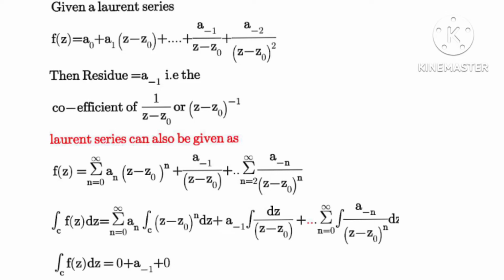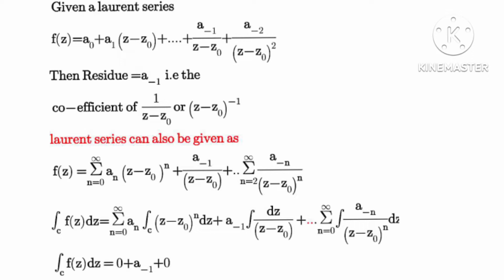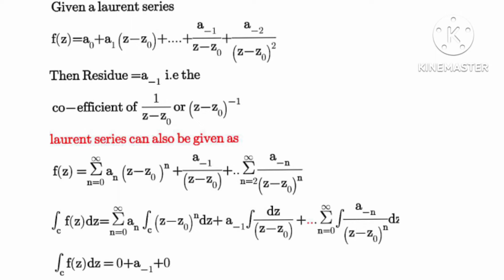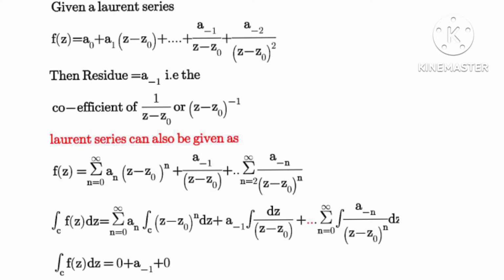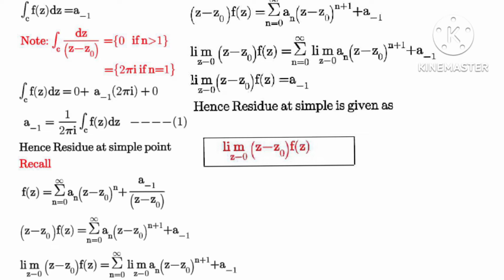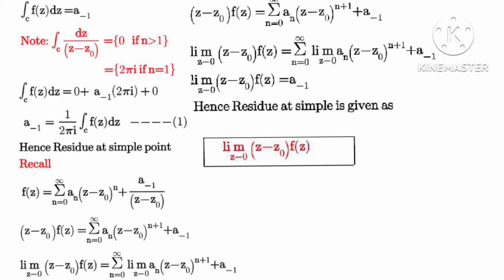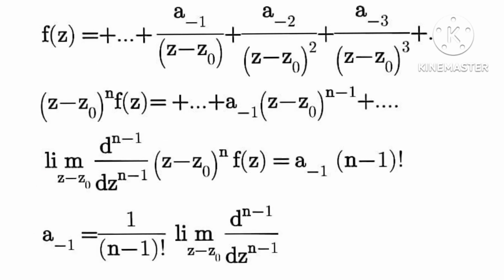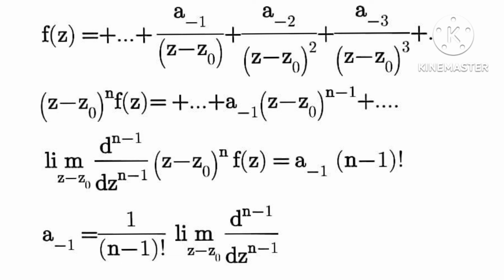Laurent series, Poles, Residues, simple pole, double pole